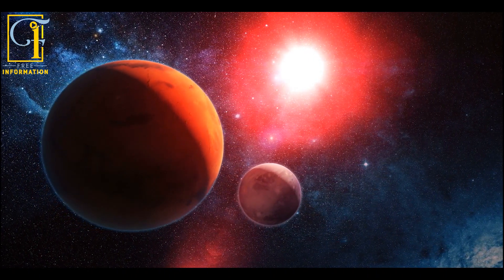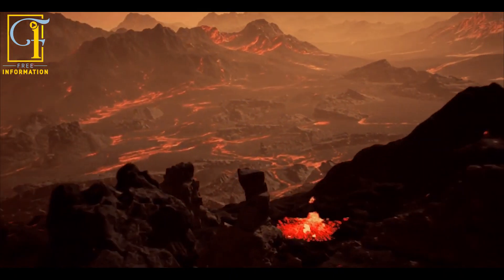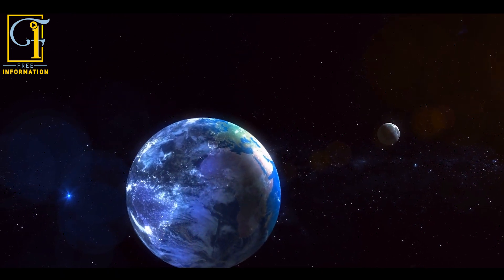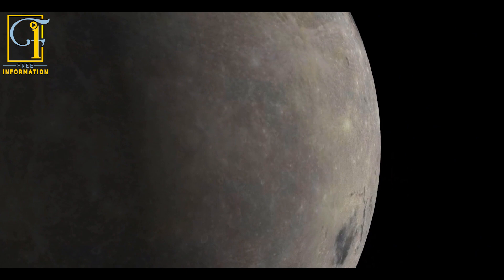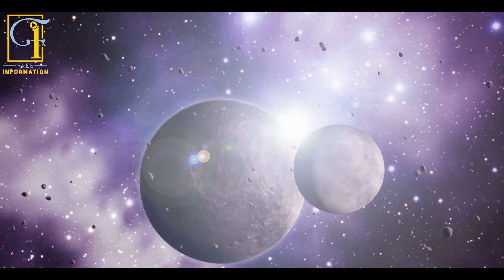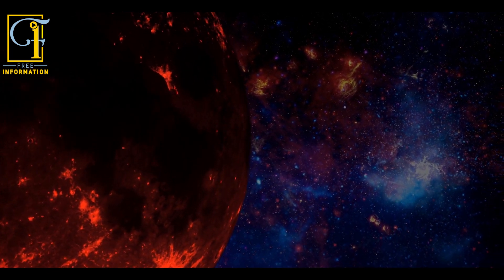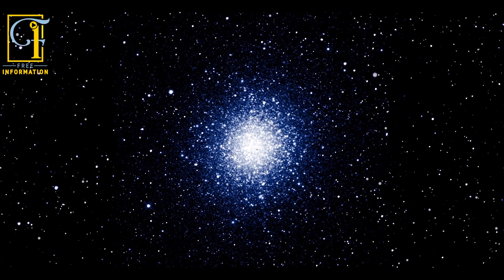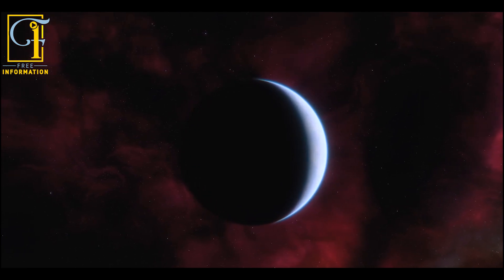A super-Earth just discovered in our cosmic backyard might contain an atmosphere@LilDickyRap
Gliese 486 b is an interesting candidate when it comes to studying exoplanet atmospheres.
About 26 light-years from Earth lies Gliese 486, a red dwarf star. These types of stars litter the Milky Way; they're basically everywhere. But we can't see any from Earth when we look up into the night sky, because they're just not very bright. Gliese 486 is no exception. However, if you have yourself a good enough telescope, Gliese 486 can't hide.

Astronomers, studying the star over a four-year period between 2016 and 2020, noticed periodic dips in its brightness -- the telltale signs of an orbiting exoplanet. In a study published in the journal Science on Thursday, researchers detail the discovery of the planet, dubbed Gliese 486 b. It's the third-closest exoplanet discovered with this method. Thousands of planets have now been discovered in our galaxy, but Gliese 486 b is particularly noteworthy because astronomers believe we may be able to study whether the planet has an atmosphere.
The rocky world is slightly larger than Earth but three times more massive (a so-called "super-Earth") and makes a full orbit of its parent star in less than 1.5 days. Data from two exoplanet-hunting missions, NASA's TESS, a space telescope, and the Carmenes survey, by Spain's Calar Alto observatory, which specifically looks for planets around red dwarfs, was obtained to study the newly discovered planet.

Though we've found a ton of exoplanets, they're not easy to see. Planets don't reflect a lot of light, so you have to find them indirectly. One way to do that is to look for dips in the brightness of a star, the "transit" method, which signifies a planet moving in front of the star. Another is to assess how a star's radial velocity changes, which happens when a planet is tugging on the star and it appears to "wobble" when observed. For Gliese 486 b, both methods were used -- giving researchers a powerful tool to define more of the planet's characteristics.
The researchers write that Gliese 486 b isn't a hellscape planet made of lava, like some of the exoplanets we've found close to stars. Rather, its surface is a mild 800 degrees Fahrenheit, making it cooler than Venus but still toasty enough to melt lead. "Its temperature ... makes it suitable for emission spectroscopy and phase curve studies in search of an atmosphere," the team write.

Spectroscopy allows researchers to split light into its various wavelengths, which can tell them about the chemical composition of its atmosphere. It wouldn't be the first time we've been able to assess the atmosphere of a super-Earth, that honor goes to 55 Cancri e, but 486 b would be the closest yet and could give us clues about the planet's habitability.

There's no reason to think we'd find life there, but an atmosphere would certainly help. And with the recent discussions around "life" on Venus, perhaps it's worth investigating.

The much-delayed James Webb Space Telescope, which is slated to launch later this year, will also be able to observe exoplanets like this and begin to slowly peel back the cosmic curtain on the worlds lurking in deep space.
A super-Earth just discovered in our cosmic backyard might contain an atmosphere

The free info channel is the best place to watch documentaries
@Lil Dicky